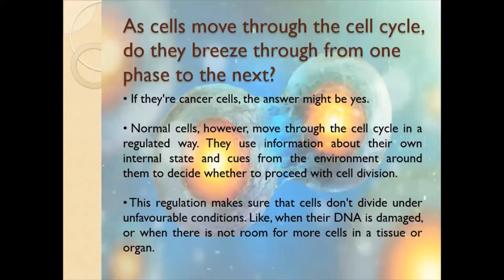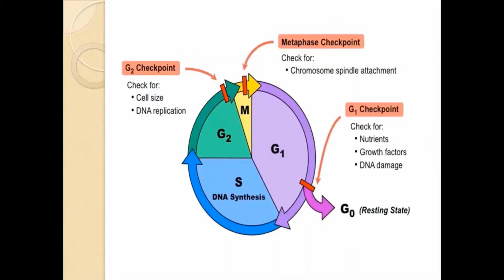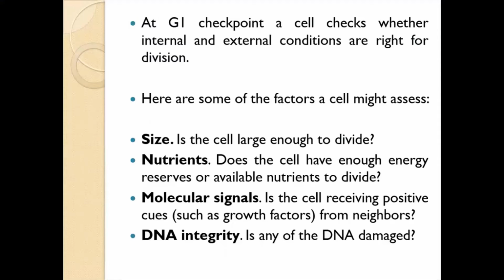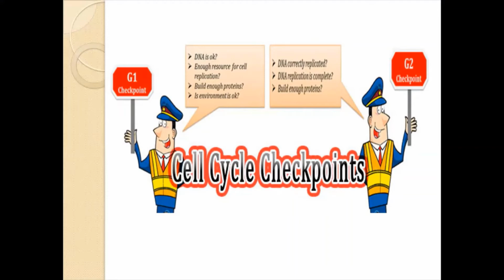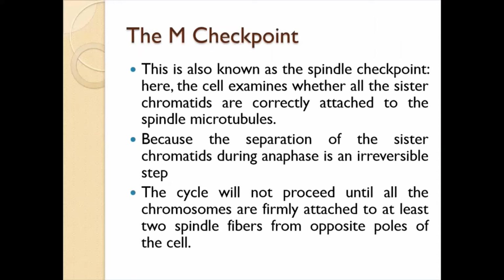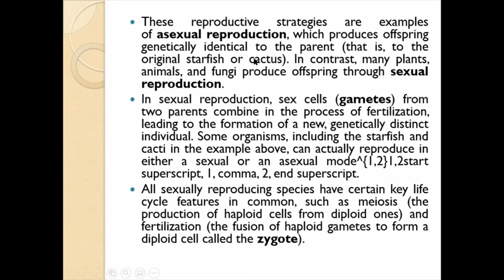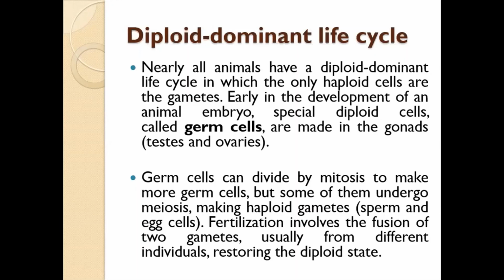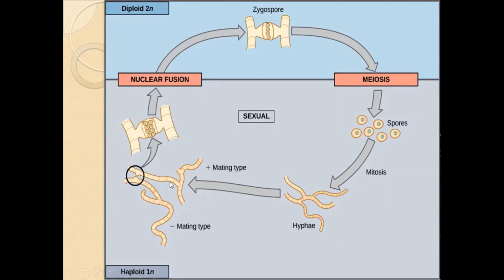Cell Cycle Checkpoints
Checkpoints are parts of the cell cycle where stop or go signals can help or inhibit the cell from passing into the next stage of its life. There are three major checkpoints – G1, G2, and M corresponding to their respective cell cycle phases.

THIS VIDEO IS USEFUL FOR THE FOLLOWING STUDENTS
- M.SC. BIOTECHNOLOGY/ MICROBIOLOGY/ BIOCHEMISTRY/ GENETICS/ ANY BRANCH OF LIFE SCIENCE STUDENTS
- B.SC.  BIOTECHNOLOGY/ MICROBIOLOGY/ BIOCHEMISTRY/ GENETICS/ ANY BRANCH OF LIFE SCIENCE STUDENTS
- FOR CSIR-NET, ICMR-NET, DBT-NET
- +12 CBSE, ISC, NEET